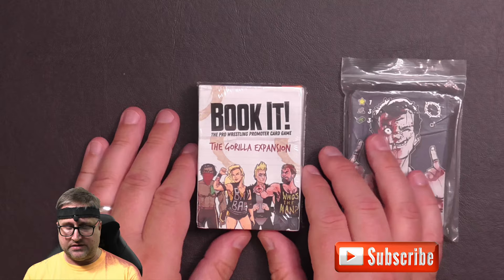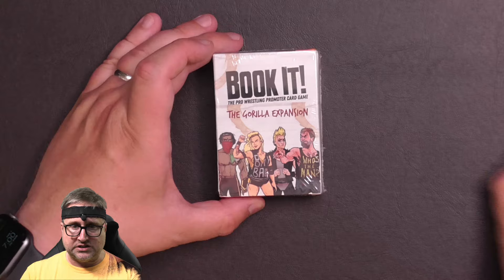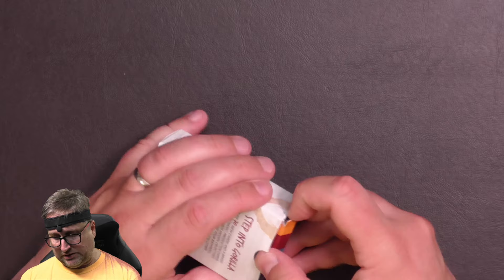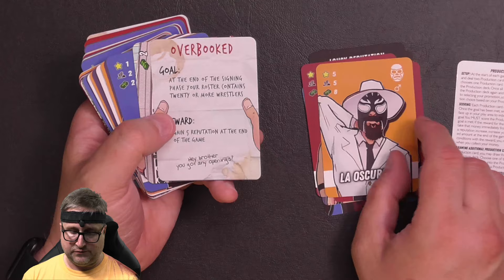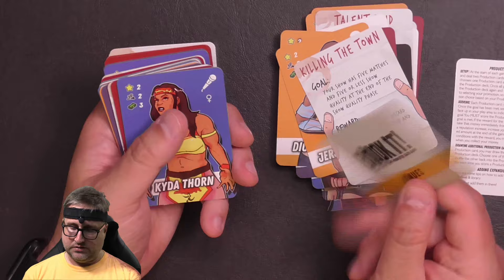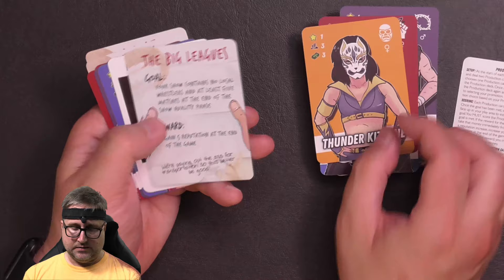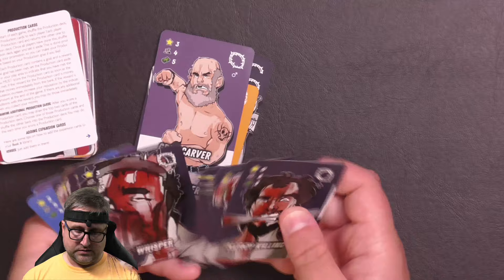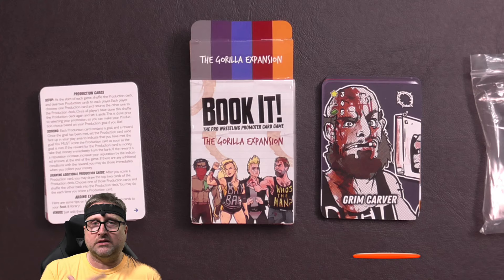BOOK IT! GORILLA EXPANSION UNBOXING | FOAMHAMMER GAMES | PRO WRESTLING PROMOTER CARD GAME | OG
- This episode I unbox the Kickstarter Edition of Book It! The Pro Wrestling Promoter Card Game's The Gorilla Expansion!